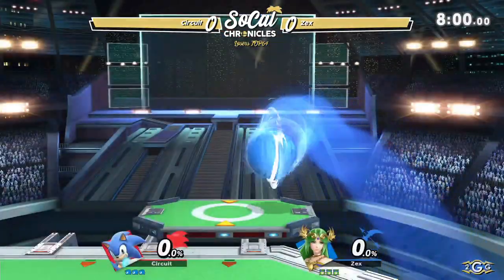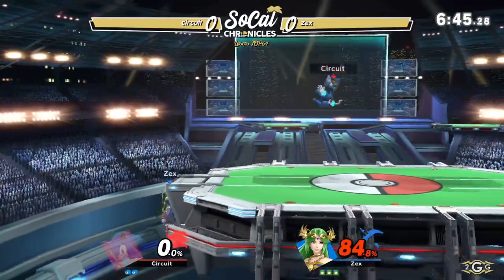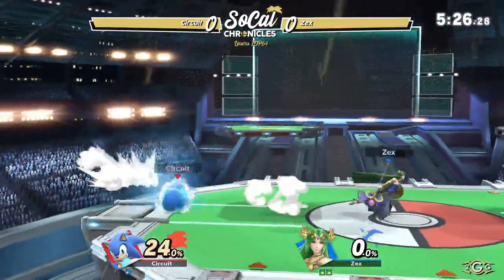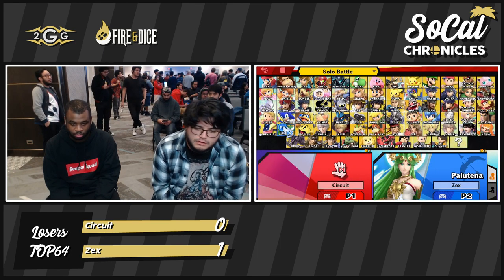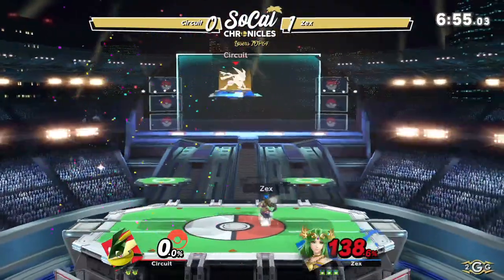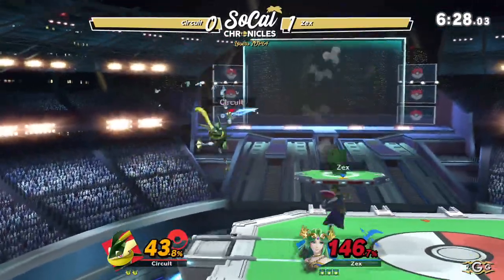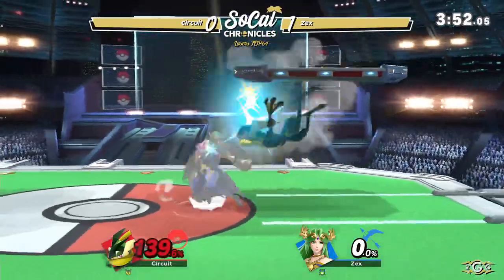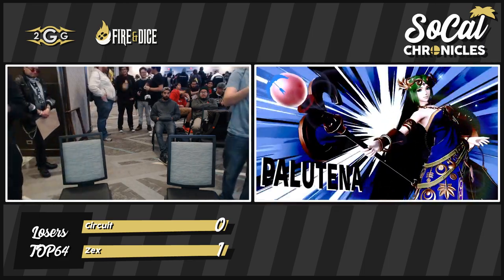Smash Ultimate Tournament - Circuit (Sonic) Vs. Zex (Palutena) Top 64 Losers Side -